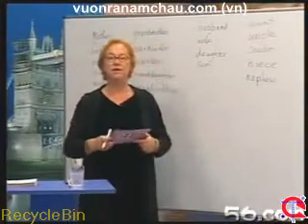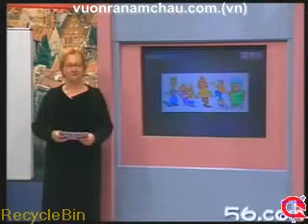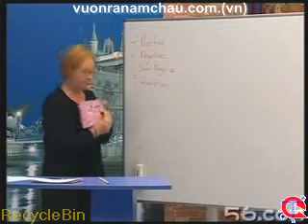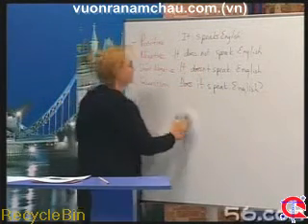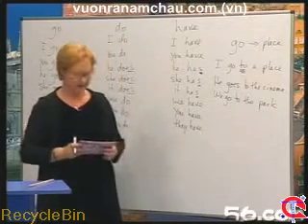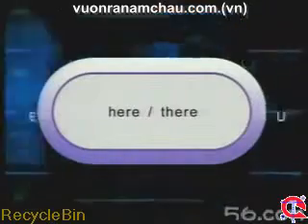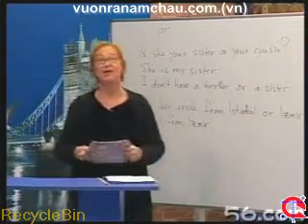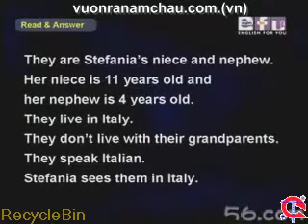vuonranamchau com vn CD 7